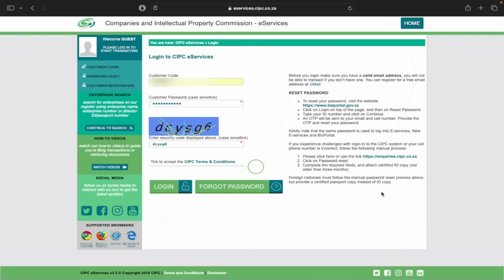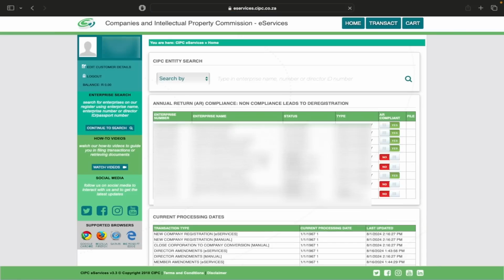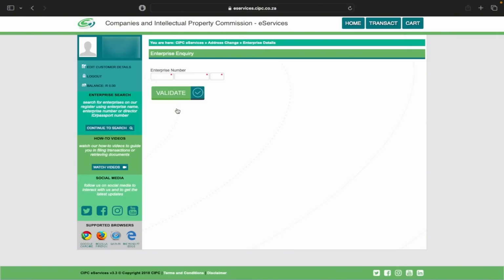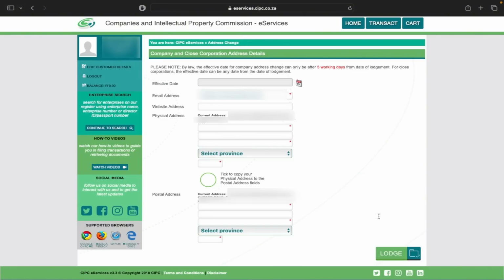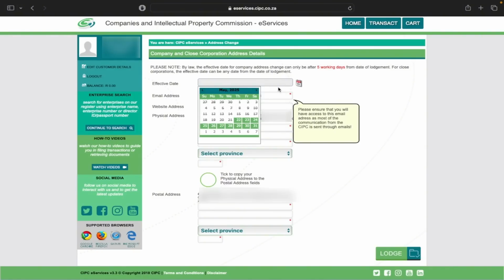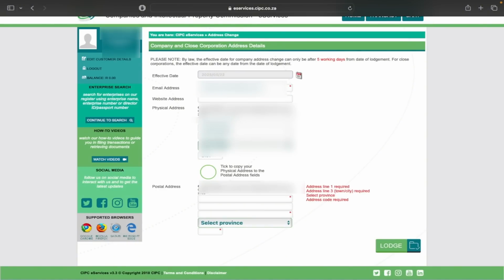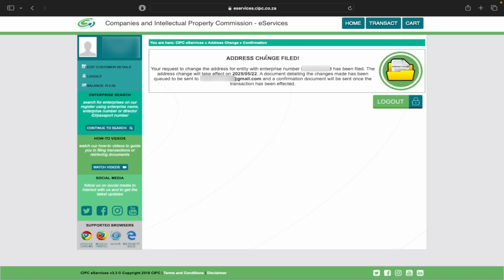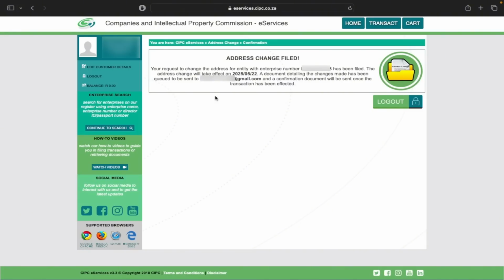📍How to Change Company Address on CIPC | Step-by-Step Guide (2025)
Need to update your company’s address with the Companies and Intellectual Property Commission (CIPC)? Whether you've moved your business premises or updated your postal address, this easy-to-follow tutorial will guide you through the entire process online via the CIPC eServices portal.

✅ In this video, you’ll learn:

How to log in to the CIPC eServices or BizPortal

How to navigate to the Address Change section

Step-by-step instructions to update the registered and/or postal address

What documents you might need

How to download and keep your updated company certificate

Keeping your CIPC details up-to-date ensures legal compliance and proper delivery of official notices. Avoid penalties or rejected applications!